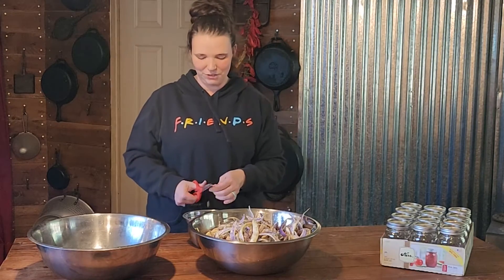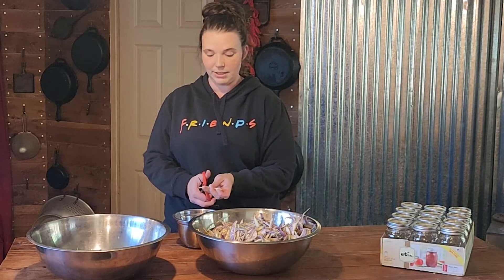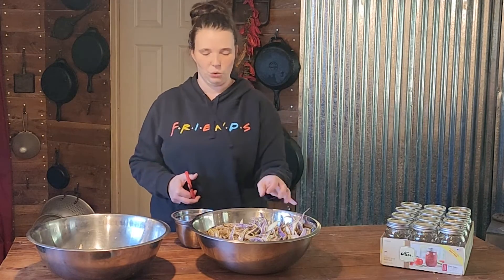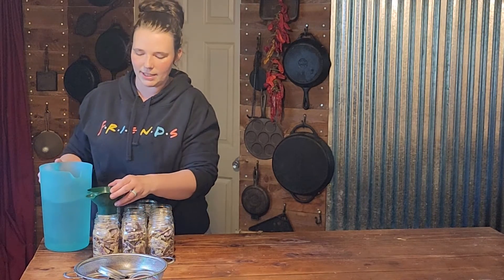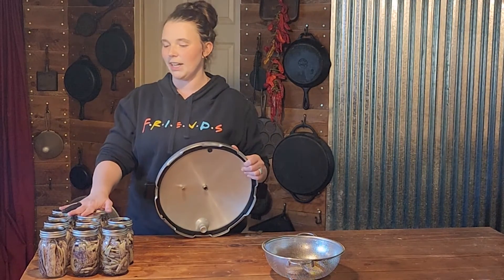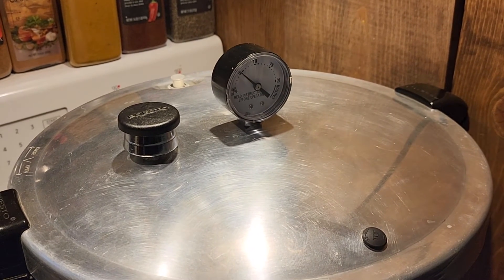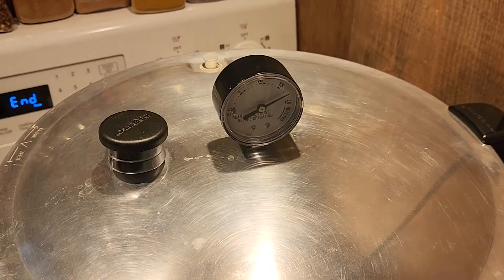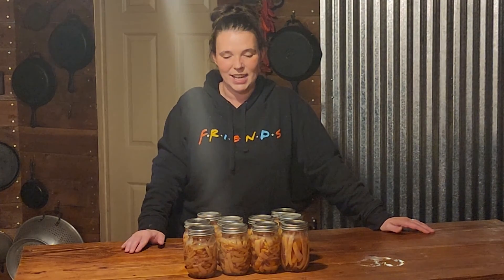How to Pressure Can Green Beans, With FULL Instructions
Learn the full process of how to pressure can green beans, including the full instructions of how to pressure can from canner inspection to shutting off the heat!

Then listen to why dragon tongue bush beans are a staple on our farm and have been for 5 years!